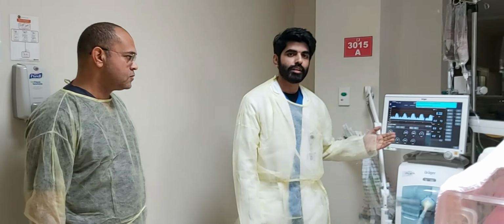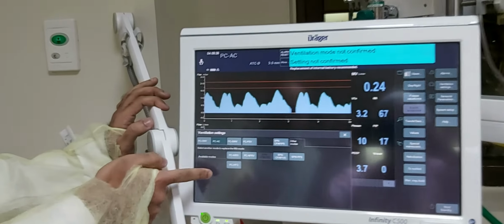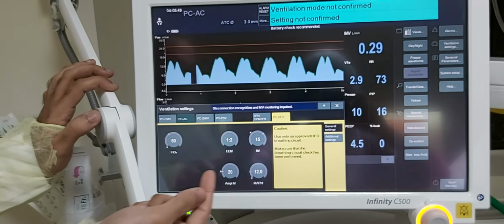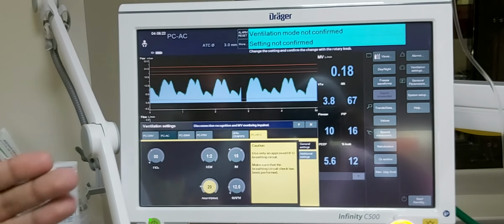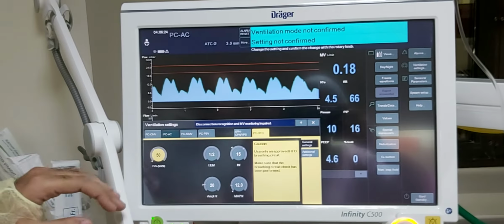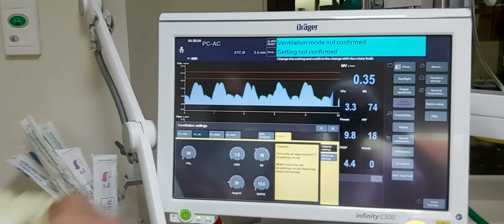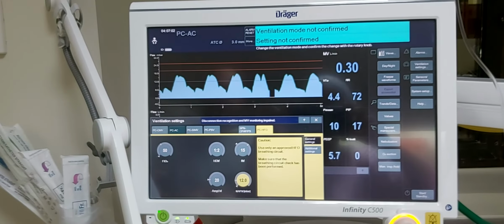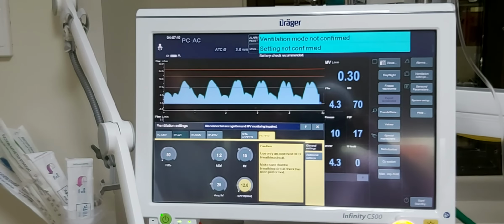Workshop 15 HFV high frequency ventilation application and indications